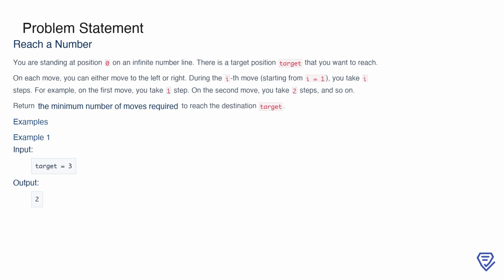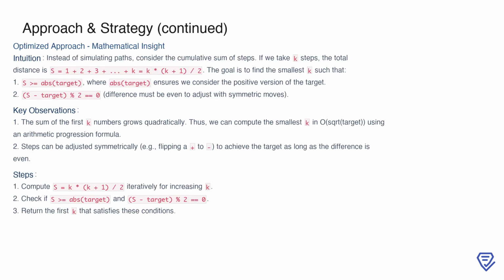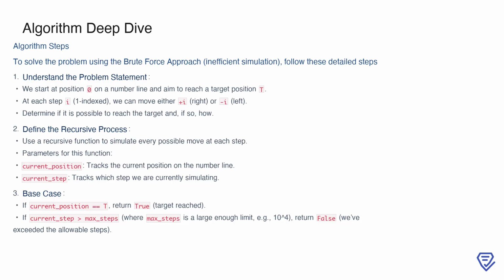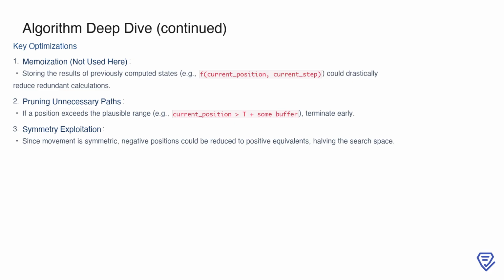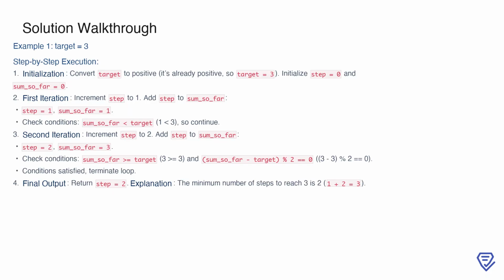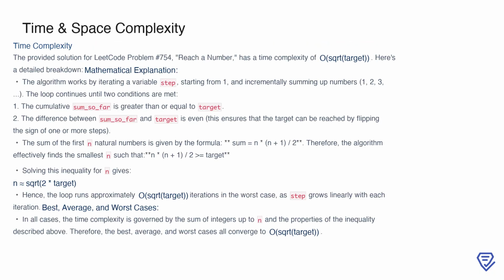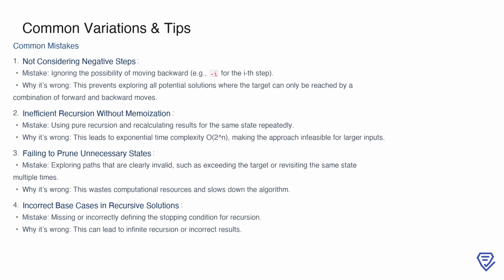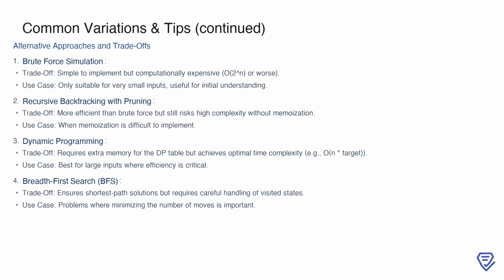LeetCode 754: Reach a Number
Difficulty: Medium

📚 Topics: Array, Backtracking, Binary Search, Breadth-First Search, Depth-First Search

⏱️ Timestamps:
00:00 - LeetCode 754: Reach a Number
00:17 - Problem Statement
00:55 - Problem Statement (continued)
01:38 - Problem Statement (continued)
02:23 - Problem Statement (continued)
03:08 - Approach & Strategy
03:57 - Approach & Strategy (continued)
04:51 - Approach & Strategy (continued)
05:39 - Approach & Strategy (continued)
06:20 - Approach & Strategy (continued)
06:56 - Algorithm Deep Dive
07:59 - Algorithm Deep Dive (continued)
08:56 - Algorithm Deep Dive (continued)
09:56 - Algorithm Deep Dive (continued)
10:58 - Algorithm Deep Dive (continued)
11:54 - Python Implementation
14:04 - Java Implementation
14:27 - Solution Walkthrough
15:34 - Solution Walkthrough (continued)
16:51 - Solution Walkthrough (continued)
18:04 - Solution Walkthrough (continued)
18:27 - Time & Space Complexity
19:40 - Time & Space Complexity (continued)
20:26 - Time & Space Complexity (continued)
21:31 - Time & Space Complexity (continued)
22:06 - Common Variations & Tips
23:04 - Common Variations & Tips (continued)
24:09 - Common Variations & Tips (continued)
25:01 - Common Variations & Tips (continued)
26:09 - Conclusion
26:33 - Thank You!